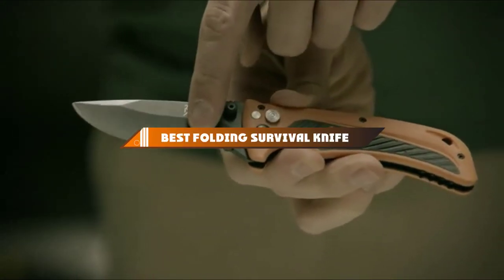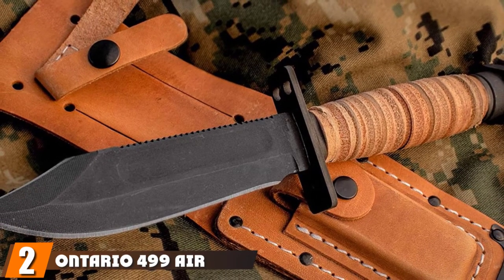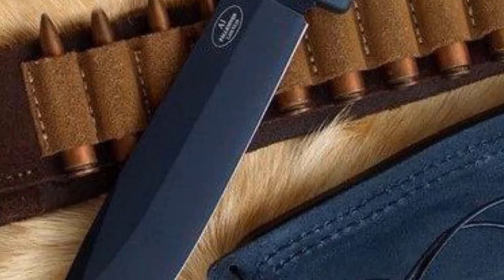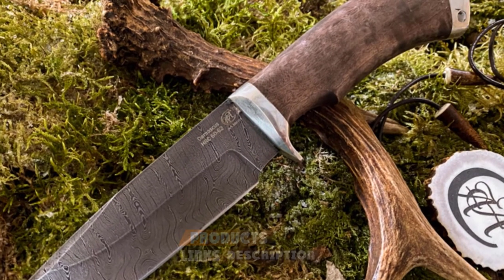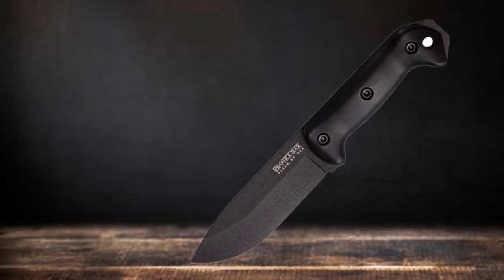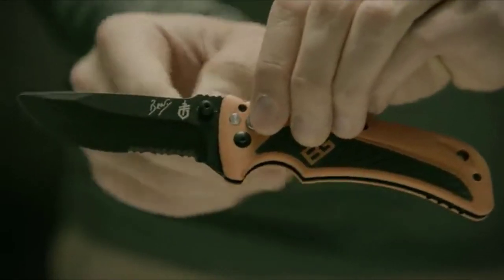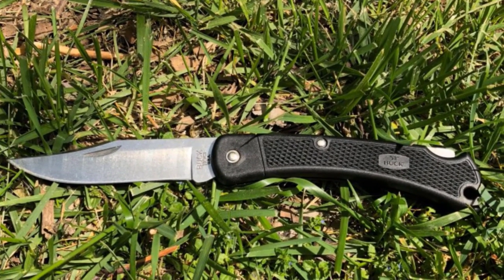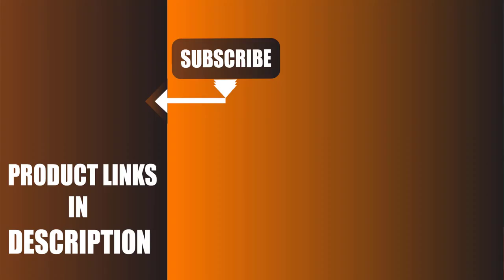Top 10 Best Folding Survival Knife Review In 2024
Links to the best Folding Survival Knife we listed in today's Folding Survival Knife review video:

1. Morakniv Companion

2. Ontario 499 Air Force Survival Knife

3. Fallkniven A1

4. Tops Tom Brown Tracker

5. Survivor HK-106320-A

6. Ka-Bar Becker BK-22 Campanion

7. ESEE 6P

8. Gerber Bear Grylls Survival AO Knife

9. Buck Knives 110 LT Drop Point Folding Hunter

10. Opinel No. 8 Outdoor

What are the Best Folding Survival Knife in 2024?

In today's video we reviewed the top 10 best Folding Survival Knife on the market in 2024. We made this list based on our personal opinion and we ranked them in no particular order, after doing our research based on their prices, quality, durability, brand reputation and many more.

After watching this video you will know which are the best budget, top selling and top rated Folding Survival Knife on the market today.

If you choose from this list you can be sure that you buy one of the best Folding Survival Knife available today.

Portions of footage found in this video are not original content produced by Folding Survival Knife team. Portions of stock footage of products were gathered from multiple sources including manufacturers, fellow creators and various other sources.